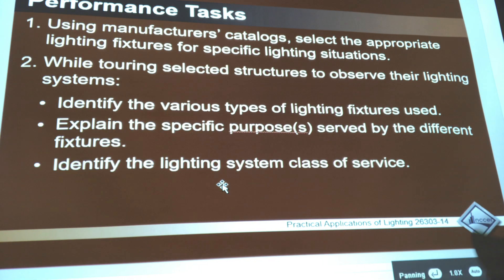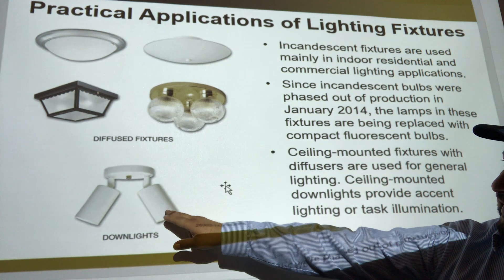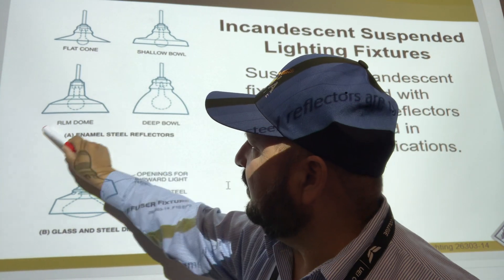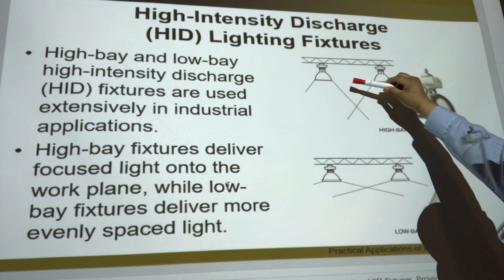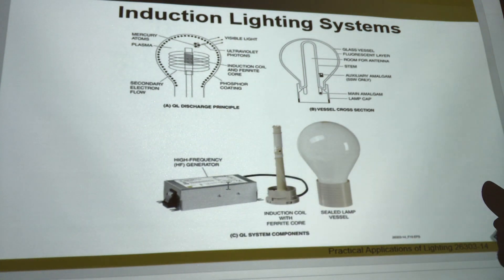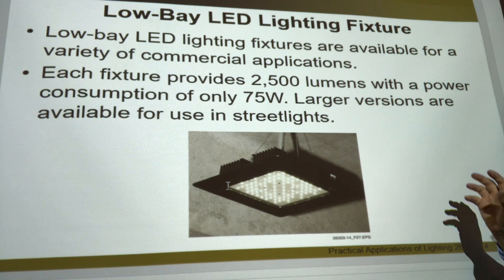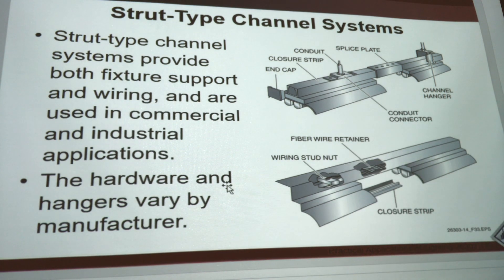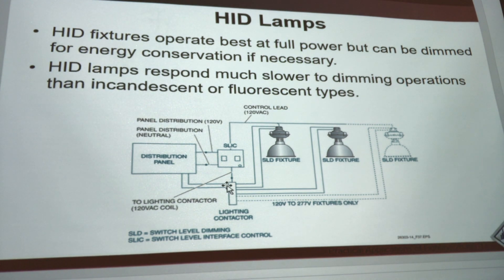Mod 150 lighting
Introduction to lighting foot candles & lumens